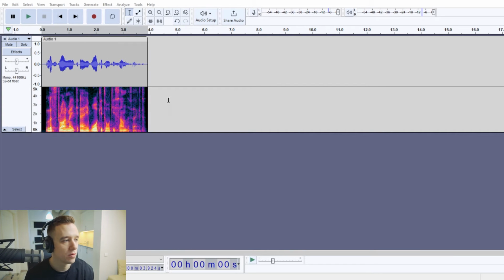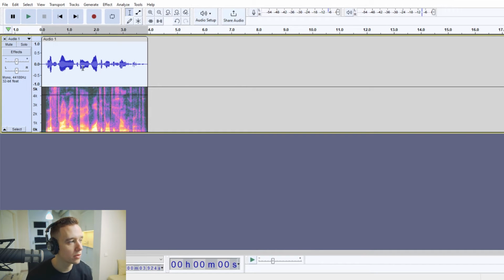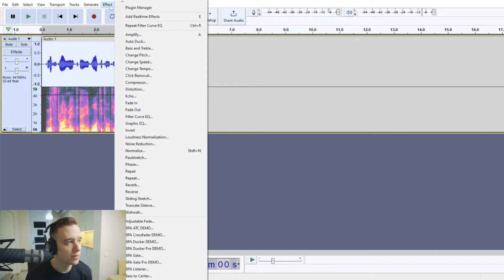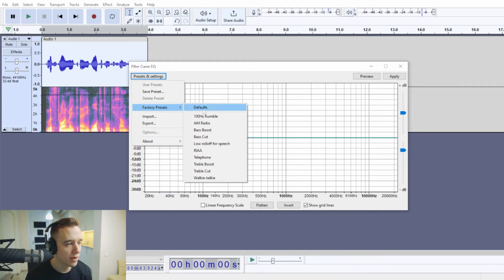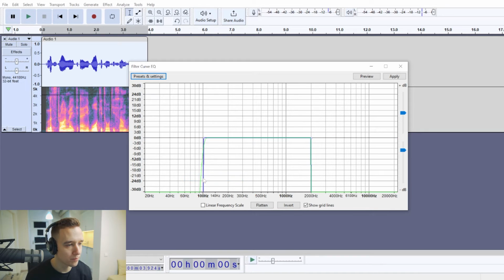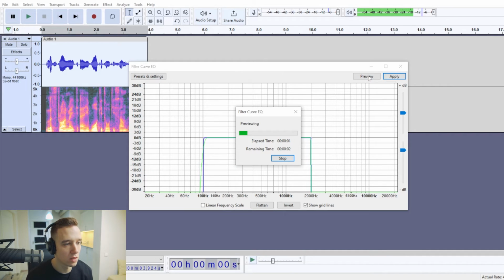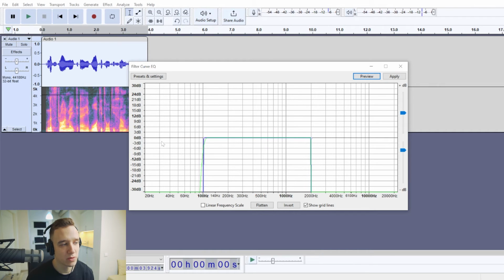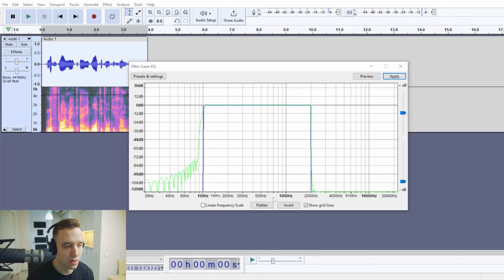How to Make a Walkie-Talkie Sound Effect in Audacity | Tutorial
In this Audacity tutorial, you'll learn how to make a walkie-talkie (radio transmission) sound effect using Audacity's EQ.

00:00 Applying Default Walkie-Talkie Effect
00:33 Default Walkie-Talkie Effect Preview
00:38 Adjusting Settings
01:04 Adjusted Walkie-Talkie Effect Preview